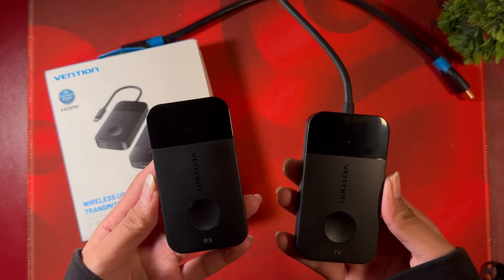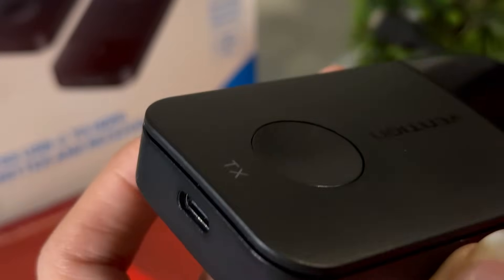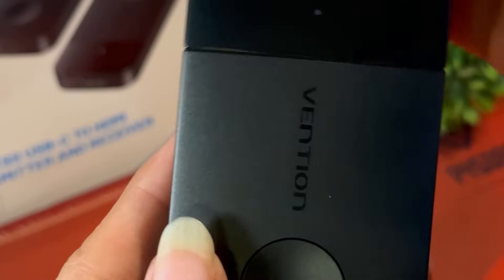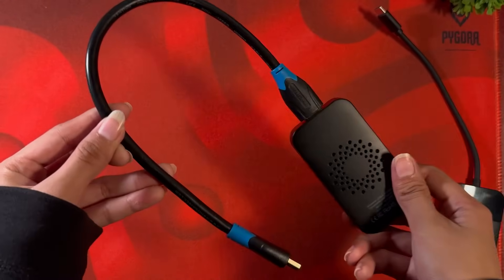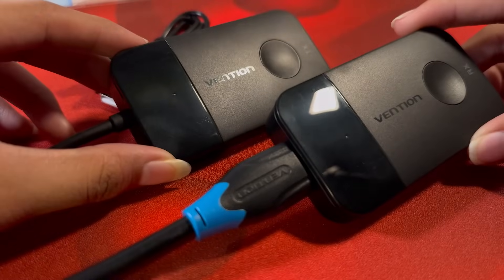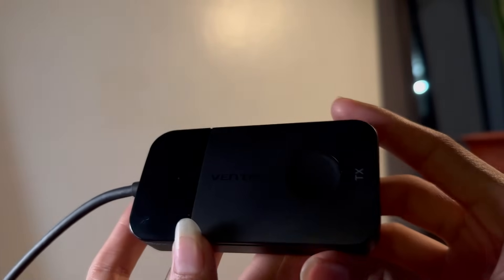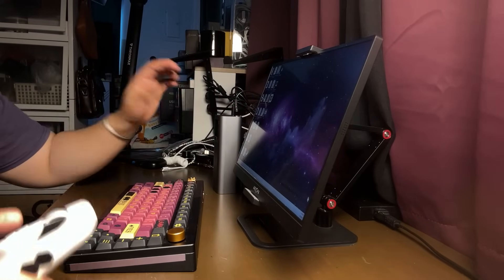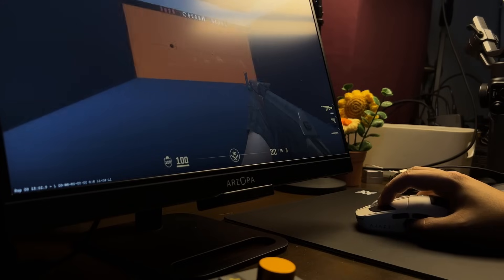Let’s do a full wireless PC Setup! w/ Vention Wireless HDMI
0:00 Features
2:00 Tests
3:14 Full Wireless Setup

Wechat: zynthox